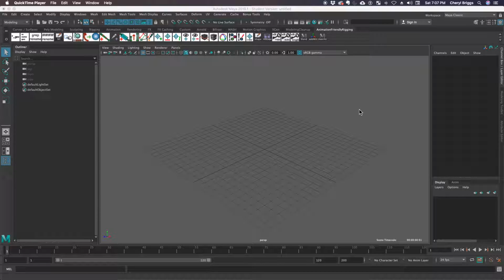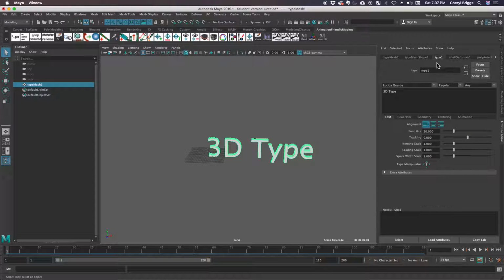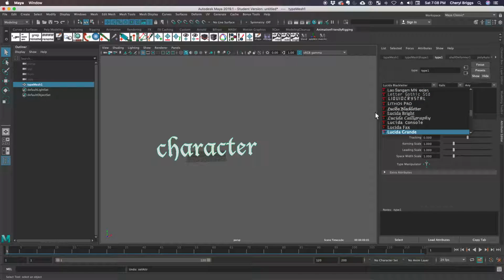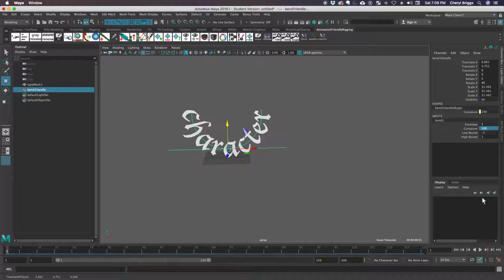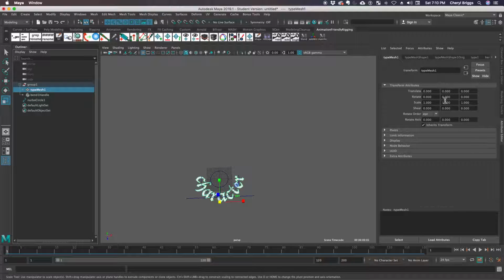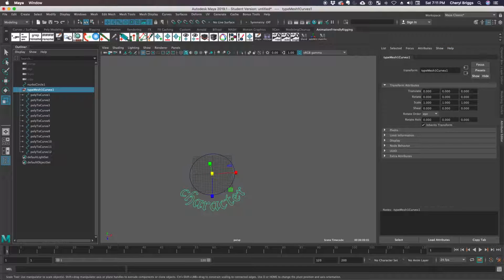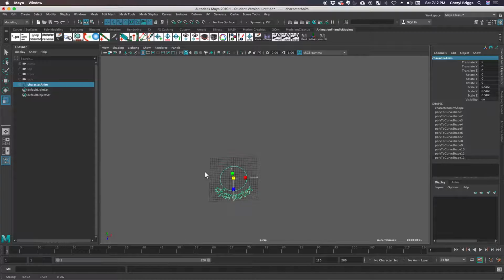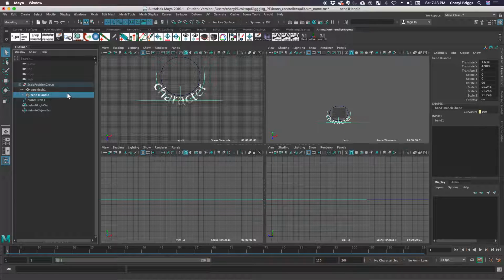How to Create a controller icon with multiple curves and text